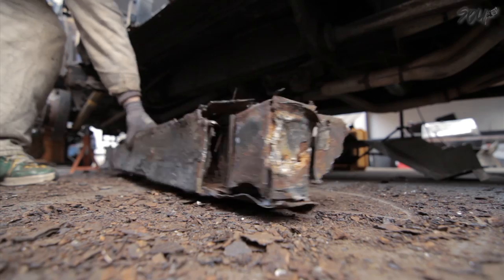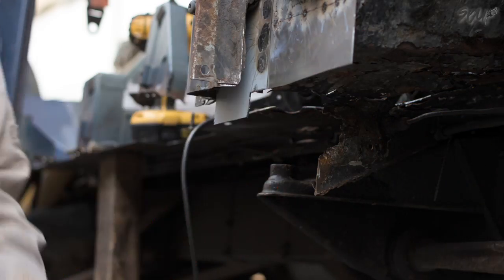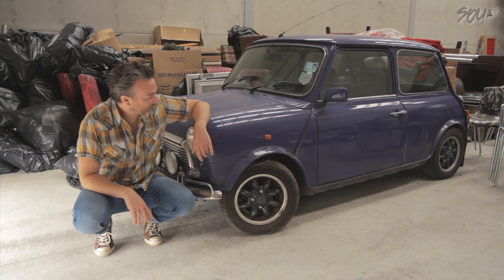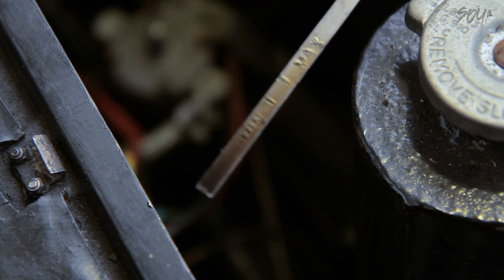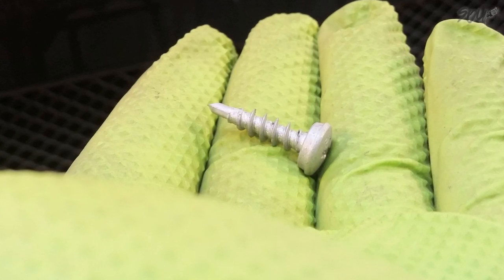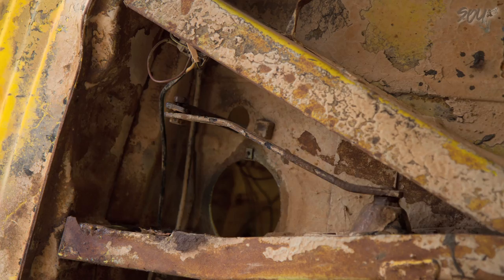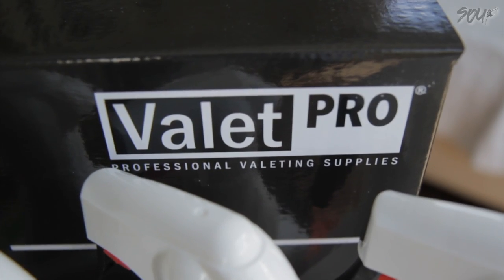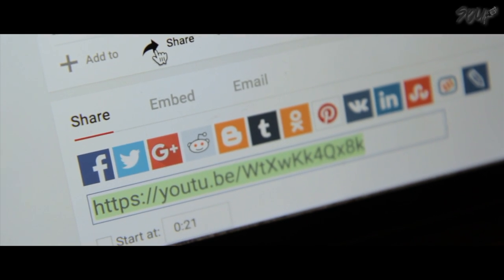Simple bodywork fabrication, Mini, Racing. Lotus Esprit S2 // SOUP Classic Motoring 07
A full house! The Vogue, Esprit and Transporter all get a look in this episode and the old Mini and MkII Escort make brief cameos too. No feature this time, instead a little teaser for some stories about an Irish family with a rich motor sports history.